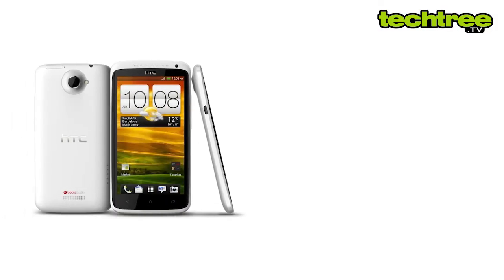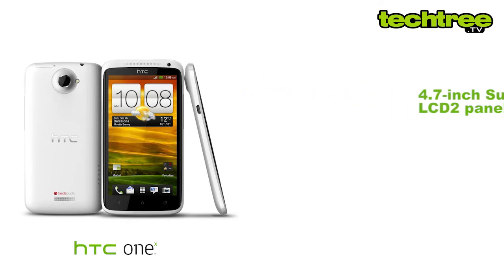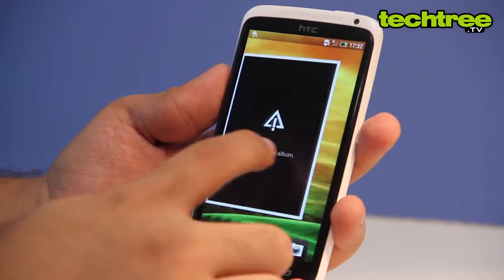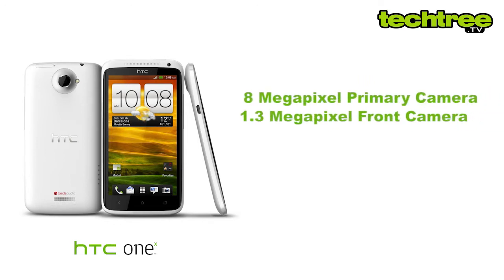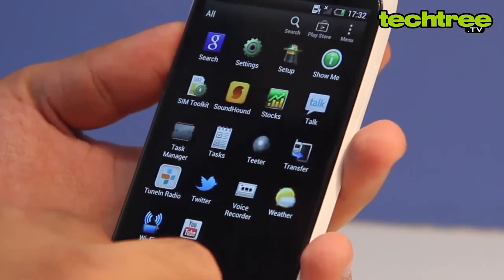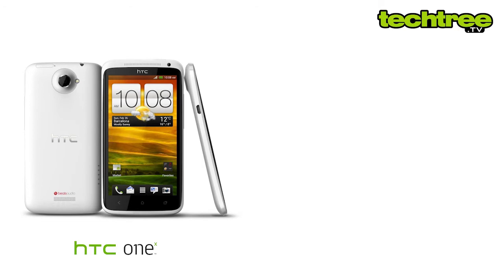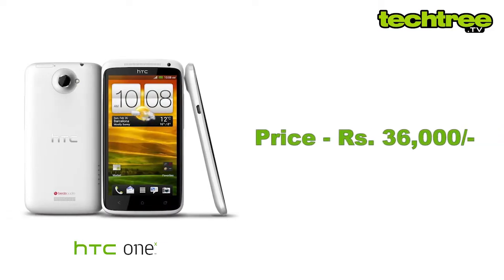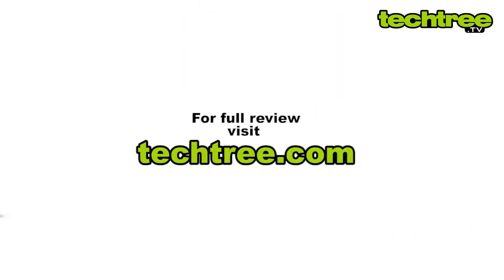TechTree.tv: HTC One X Video Review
Android enthusiasts have been eagerly anticipating quad-core devices, and HTC has become the first one to offer such handsets in the country. With the One X, NVIDIA's Tegra 3 has also finally hit the Indian smartphone market. Apart from the raw power, the smartphone also boasts of a 4.7" S-LCD, and features Android 4.0 out of the box. Let's see more, in this edition of TechTree.tv.